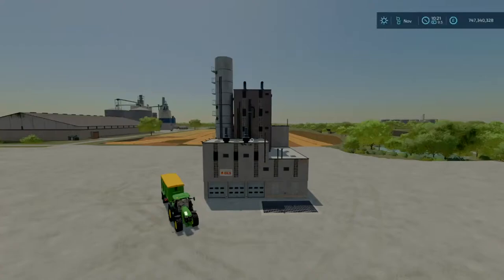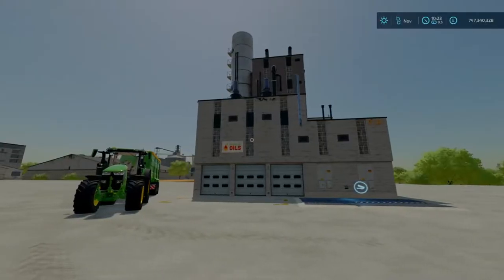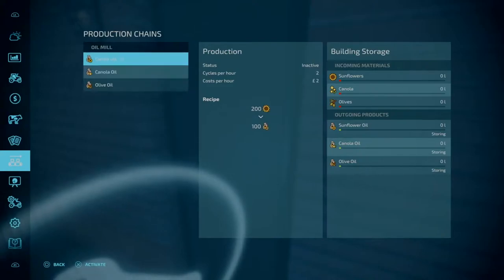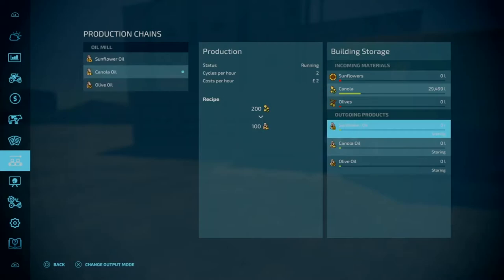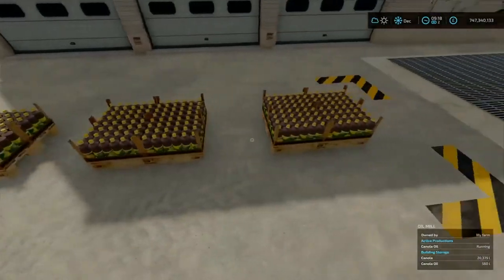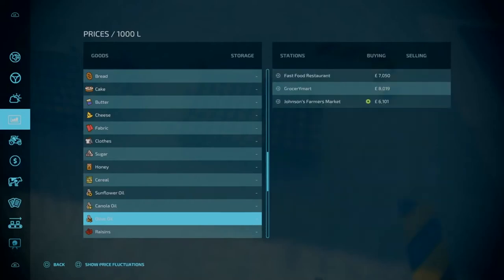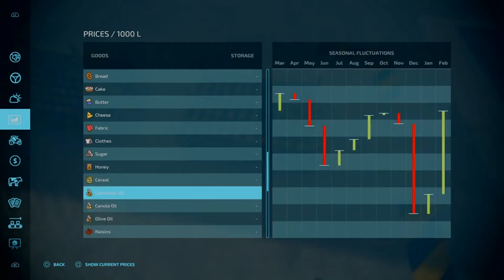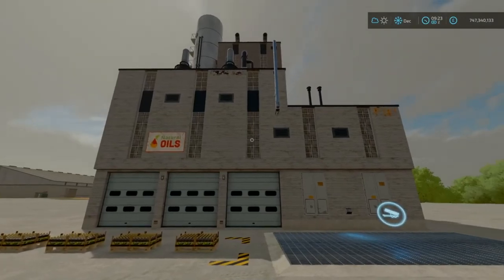OIL MILL - Production Chains Tutorial - Farming Simulator 22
Welcome to my 2nd video tutorial on production chains in farming simulator 22. This time I am going to show you everything you need to know about the oil mill production plant in Farming Simulator 22